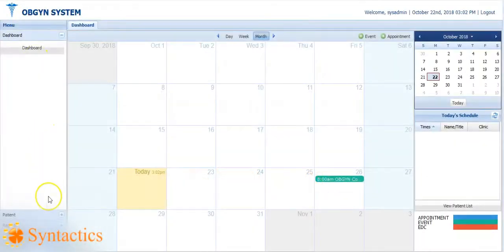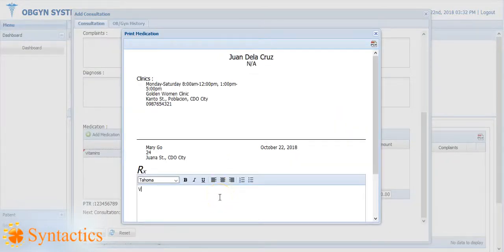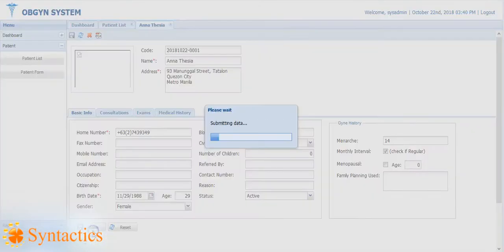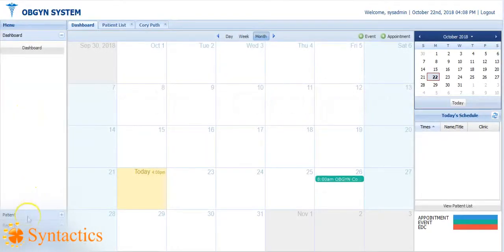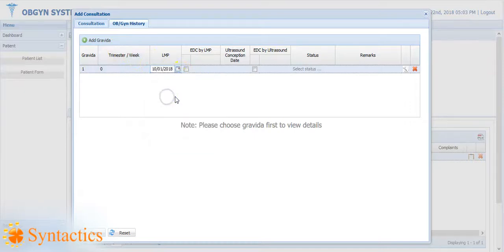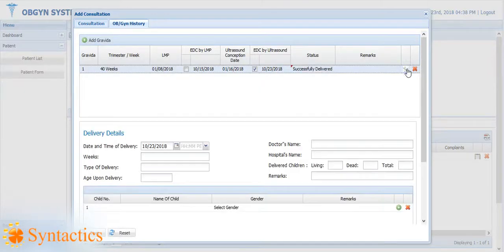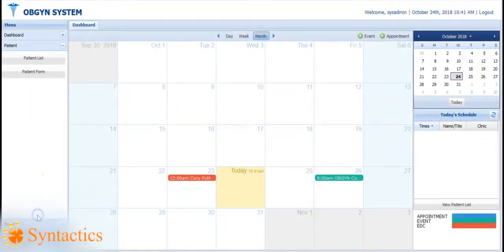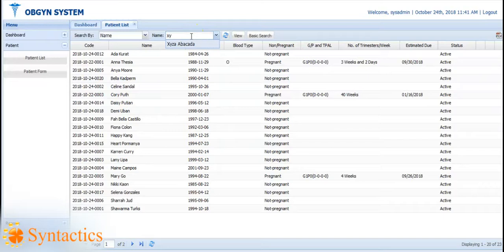Patient Records - Pxtrack Patient Tracking Tutorial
Welcome to the Pxtrack Patient Tracking System Tutorial!